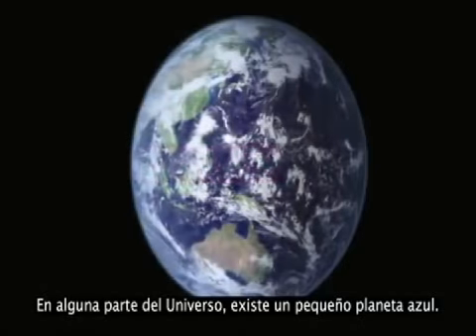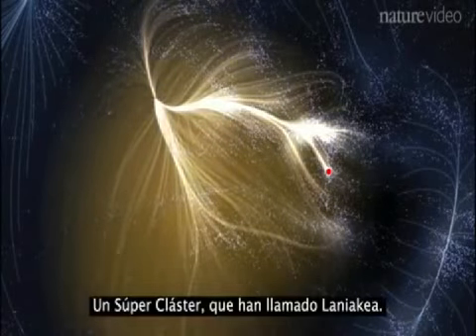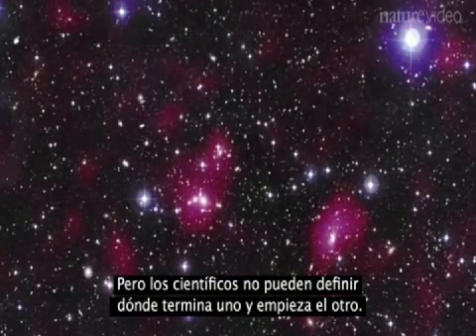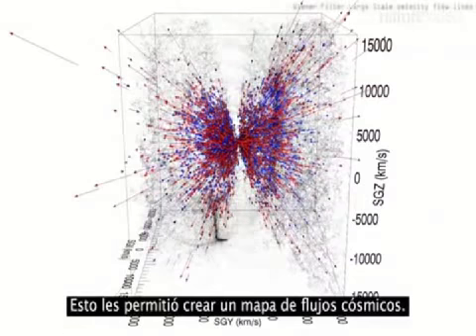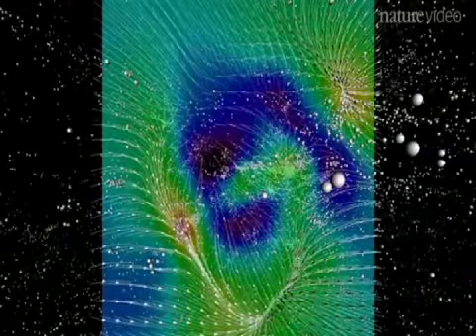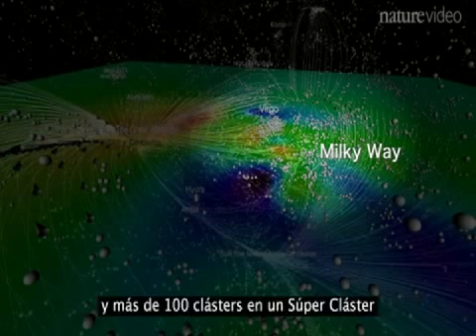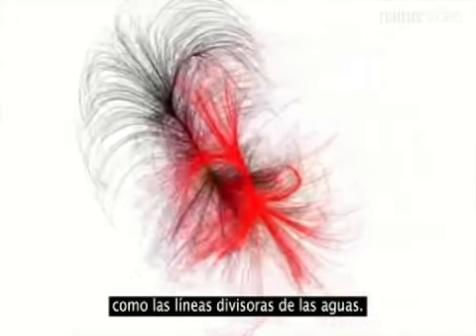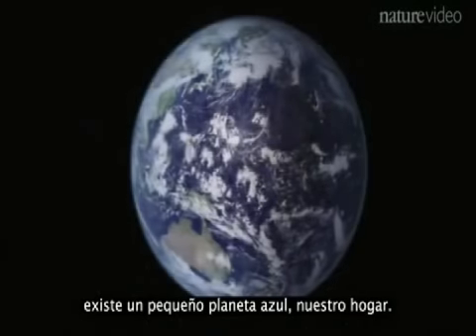Laniakea nuestro Super Cláster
informe científico